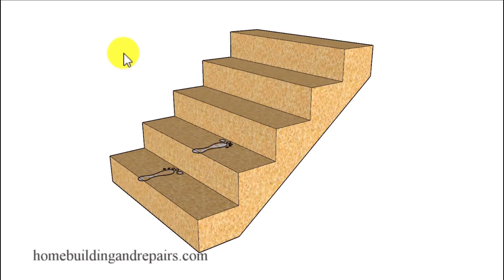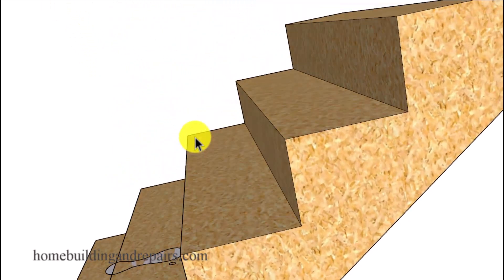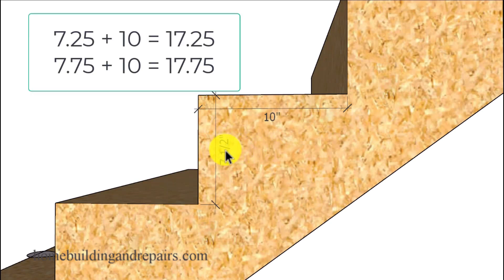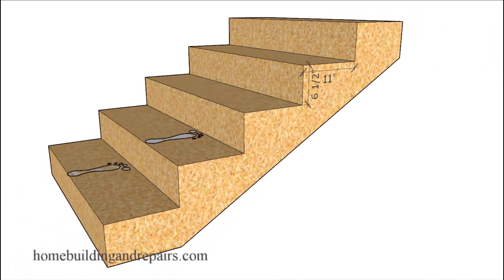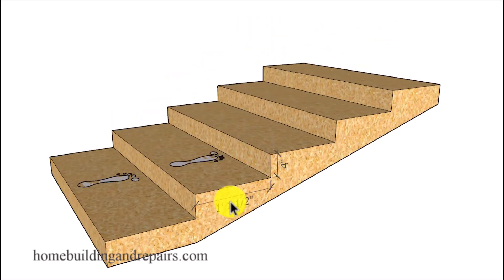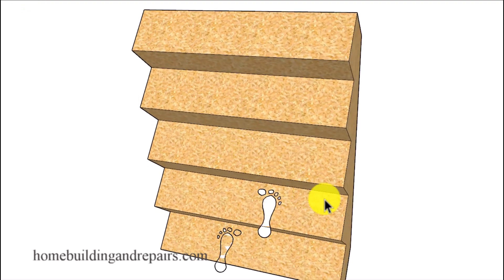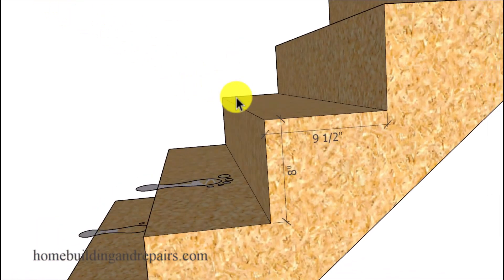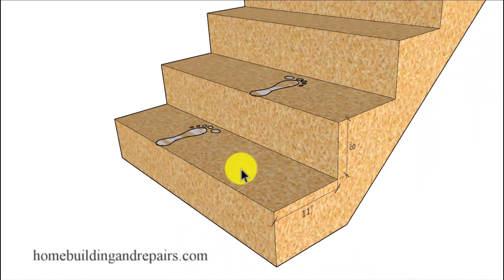What Is The 17 And 1/2 Inch Rule And Does It Always Work? - Stair Building Design And Safety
Here's another one of those things I was taught when I was a carpenter apprentice that might not work all the time. The seventeen and one half rule uses the depth of the tread and the riser height to figure out if a stairway will be comfortable to walk up and down. However it won't always work when using some risers and steps measurements.